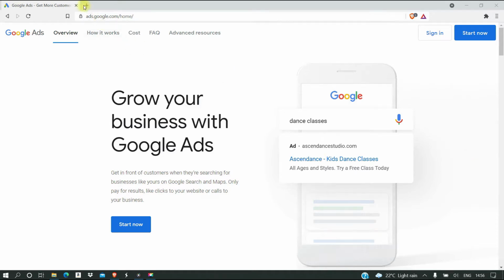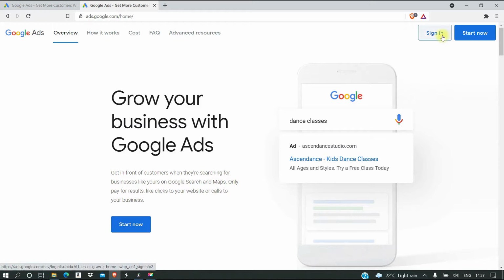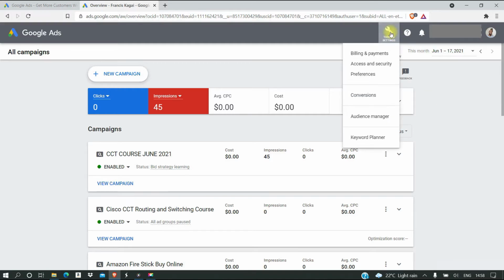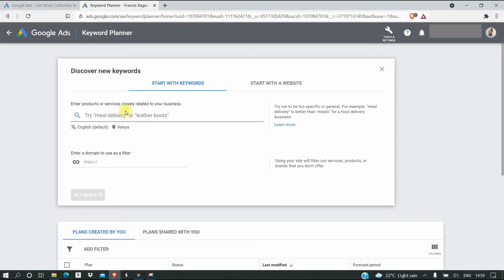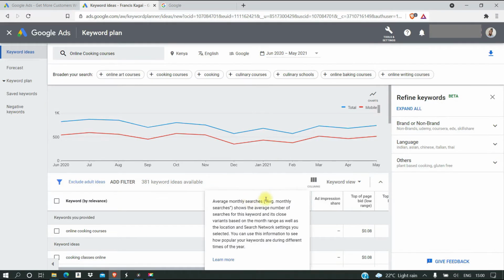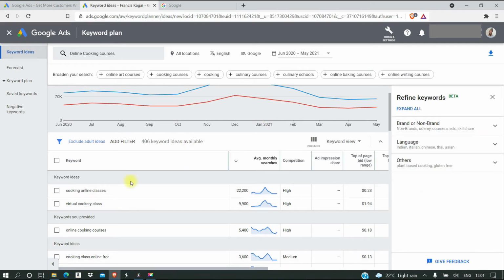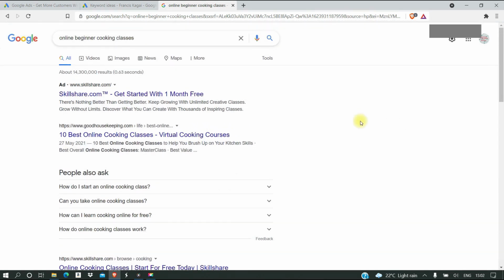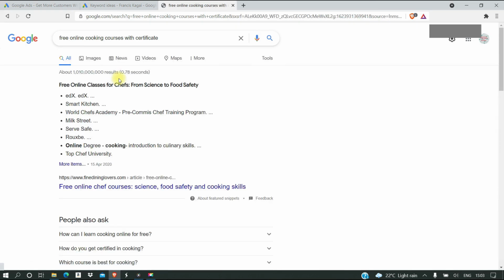5. How to use Google Ads Keyword Tool for Market Research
How to use Google Ads Keyword Tool for Market Research. How to do market research for an online business using the Google Adwords Keyword Planner Tool for Market Research.   Google Adwords keyword planner is a keyword research tool for search engine search volume. You can use it to estimate search volume for your keywords for use in Search Engine Optimization, YouTube video Optimization or even for Facebook or Good Ads optimization.

This video is a continuation of the video on how to use the Udemy Market Insight tool to find courses that can sell online like crazy which can be found

The main highlights of this video are:

1. Introduction to the Google Ads Keyword Tool                                                   0:01
2. How to access the Google Ads Keyword Tool                                                   0:40
3. Using the Google Ads Keyword Tool to discover keywords                             2:20
4. Using the Google Ads Keyword Tool to finding keywords that rank online    3:50
5.  Conclusion on Google Ads Keyword Tool                                                           4:48